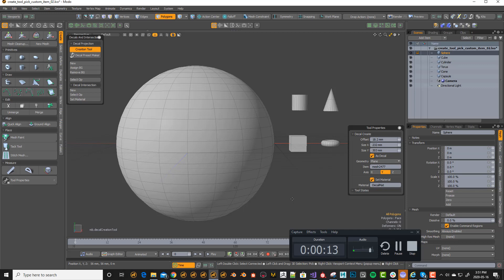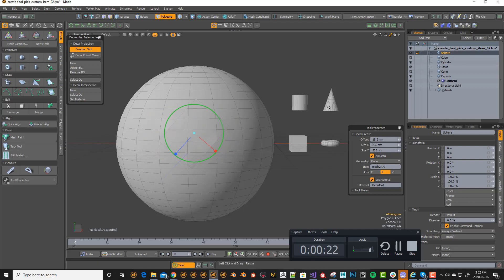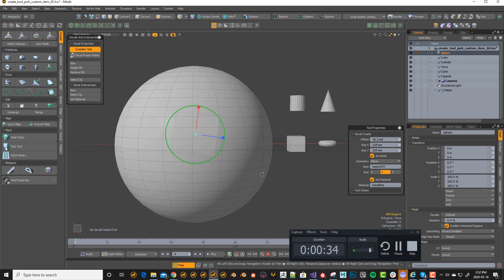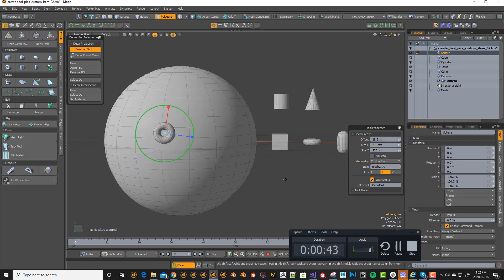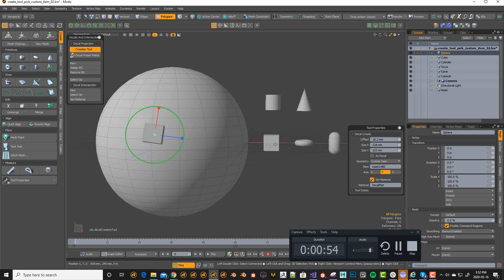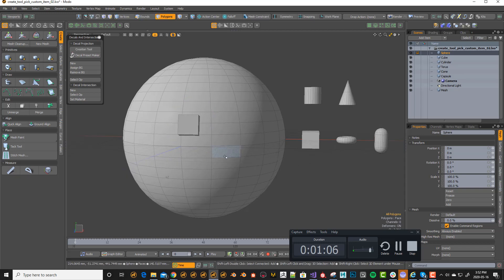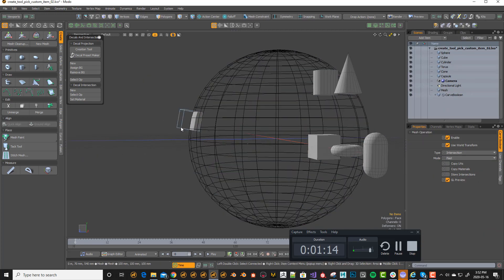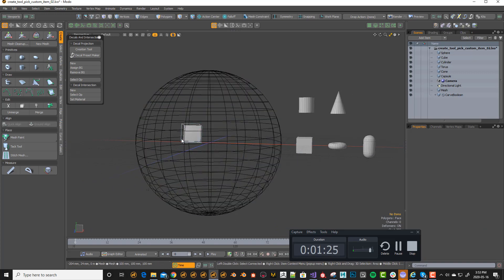Decal Creation Tool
Quick Introduction to the decal creation tool.